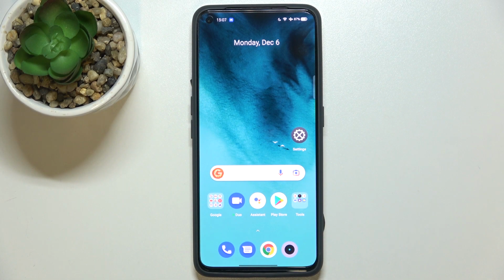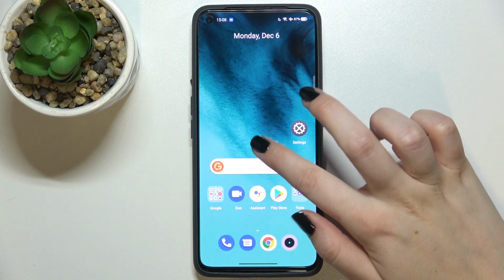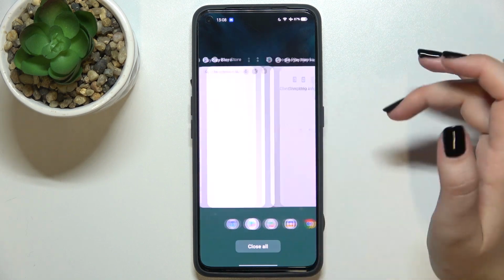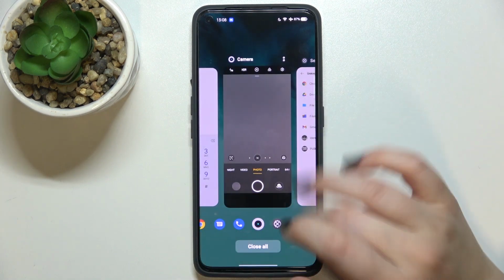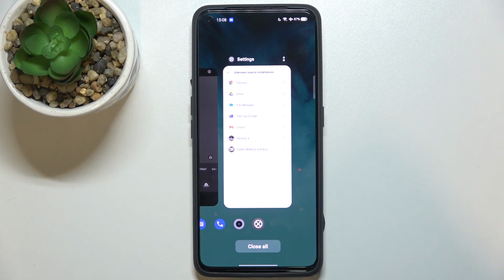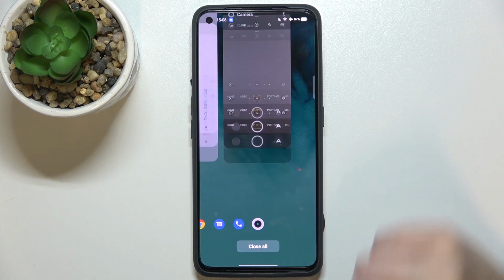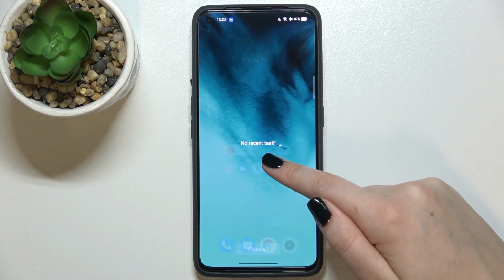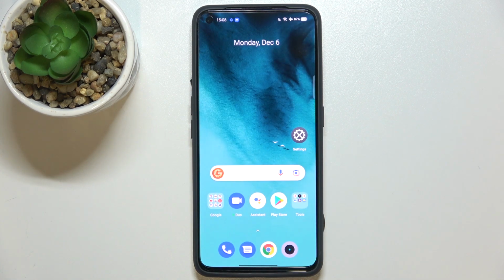How to Turn Off Running Apps on REALME GT Neo 2 – Close Background Apps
Hi there! If you use a lot of applications on REALME GT Neo 2, then most likely you have a need to close them completely, so that they don’t remain in the background and don’t consume battery power. And today our Expert will show you how to figure it out, to do this, just open our video and you will see how easy it is on REALME GT Neo 2.

How to Turn Off Background Apps on REALME GT Neo 2?
How to Close Apps Permanently on REALME GT Neo 2?
How to Stop Apps from Running on REALME GT Neo 2?